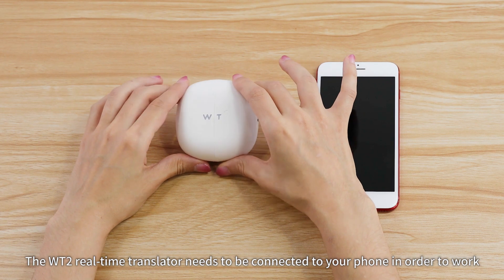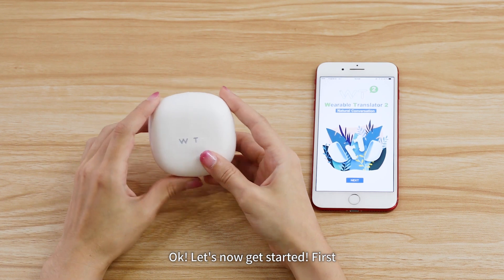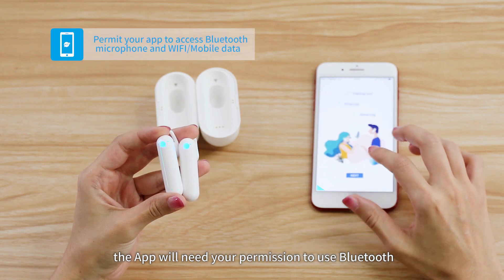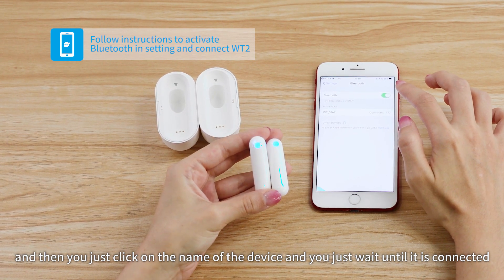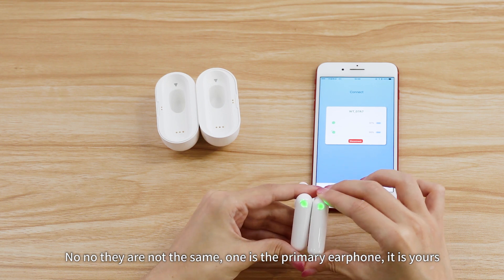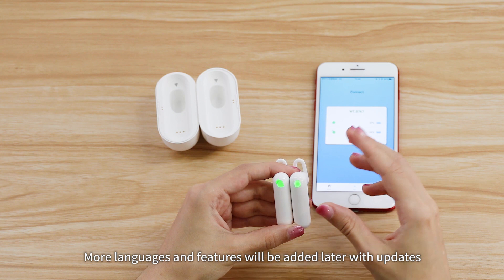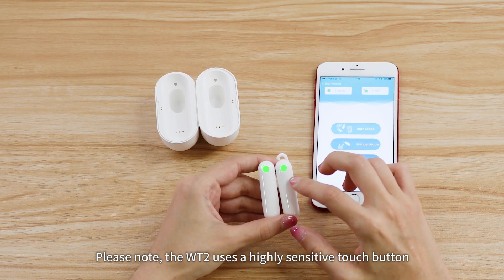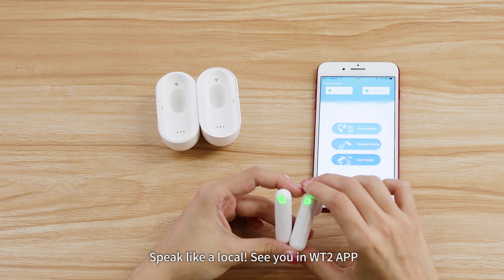How to Connnect WT2 Correctly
Do you want to learn how to connect WT2 translator fast ? or have you failed to setting up WT2 before?

Here is the video to show you how to connect WT2 connectly !

Preparation:
1. Please download "WT2 Translator" From Android or Apple Store,please note that Mainstream Android phone brands with Android 7.0 and above;
2. please make sure you good internet  and enough power.

Step 1:   Take the earphone out of the case
Step2:    Permit your app to access Bluetooth microphone and WIFI/ Mobile data
Step3:   Following instructions to activate Bluetooth in setting and connect WT2
Step 4:  Go back to the APP and you connect the device again, When the light turn Green, the app and earphones are both set up successfully
Step 5:   Choose languages for both earphones
Step 6:   Go to "manual mode or ask mode" and start using. ( Auto-mode is understand development, you use it once we update the software).

Wish you have a great journey with WT2. If you still fail to connecting WT2 with your phone.